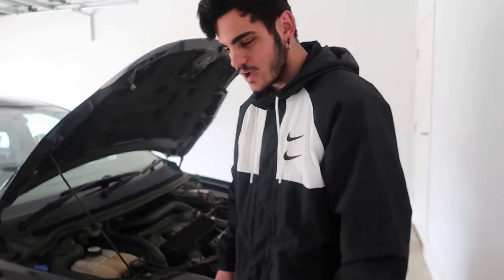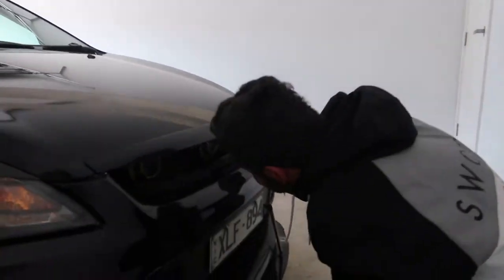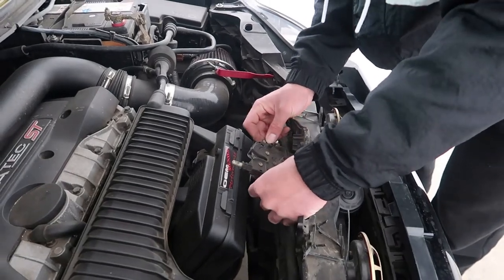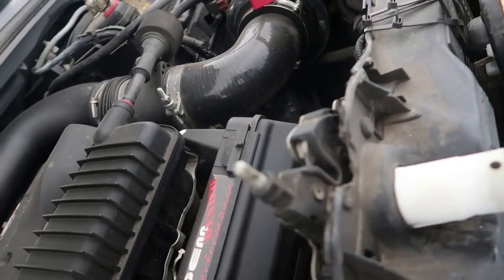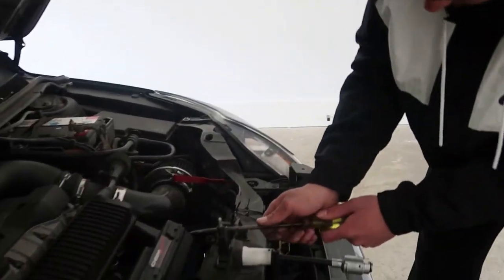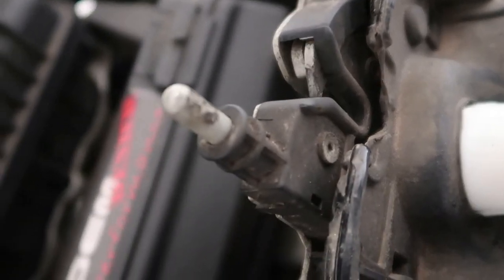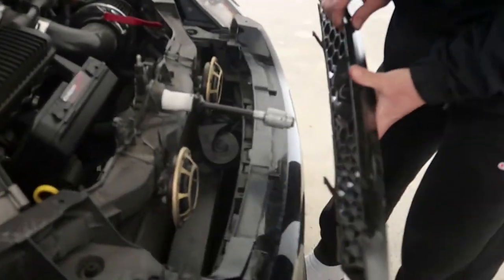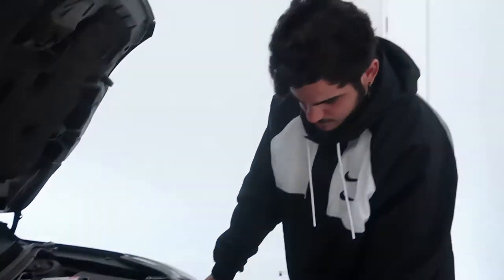FORD FOCUS MK2 BONNET LOCK REPLACEMT | TUTORIAL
Hi! im Stavro Hanna and i like to make dope vlogs, pranks, reactions, challenges and car videos.